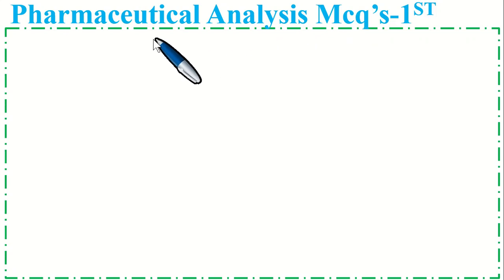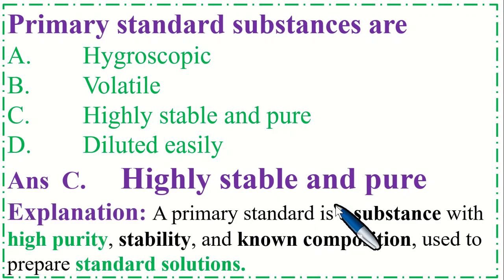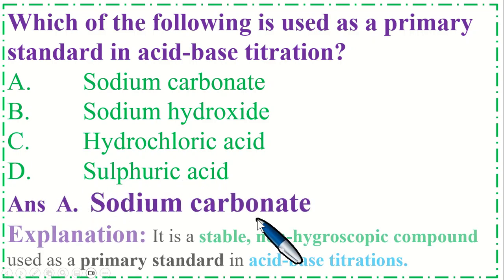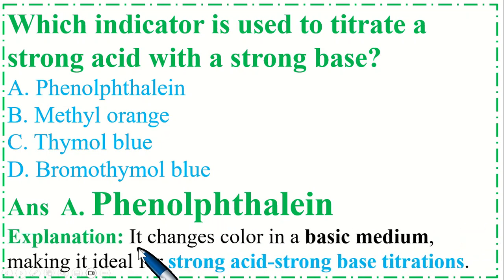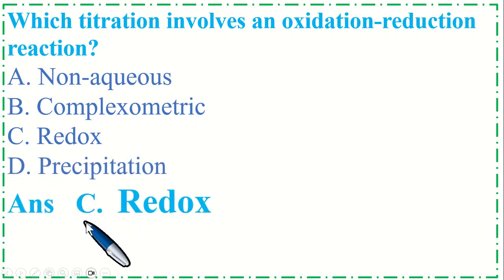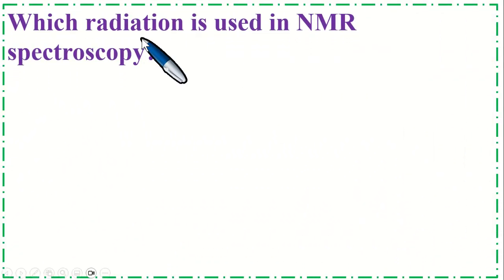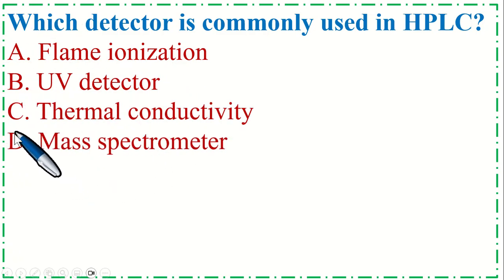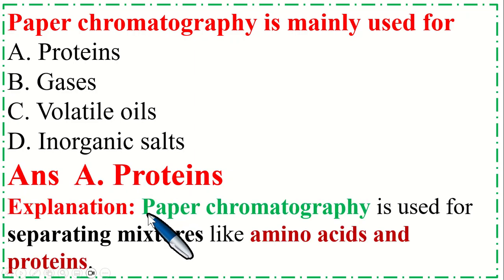🎯Pharmaceutical Analysis Mcq’s-1st 💕pharmcy pharmacist | Equipment | Pharm.D | lab Mcq | KMU Exams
🔥Pharmaceutical Analysis Mcq’s-1st, This video benefits Pharm-D students.